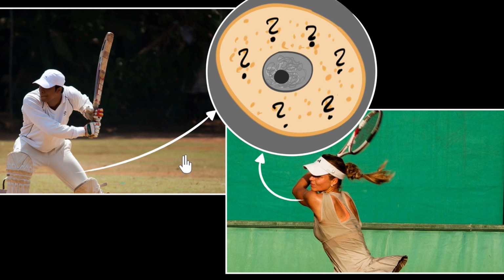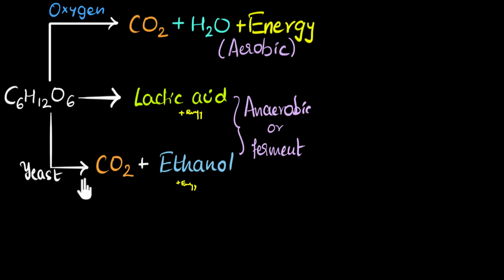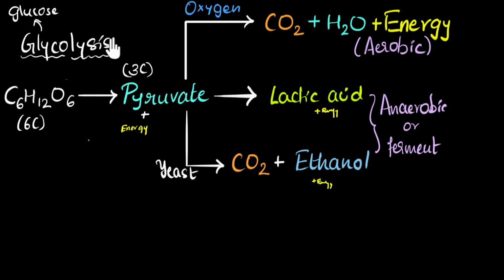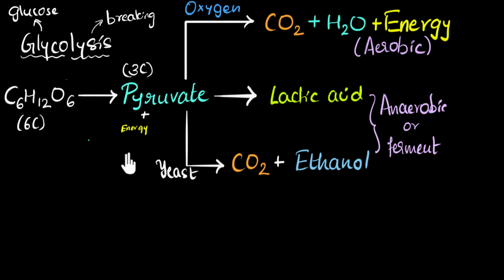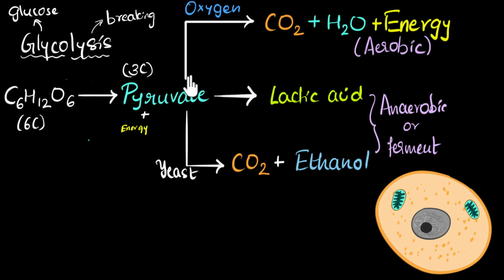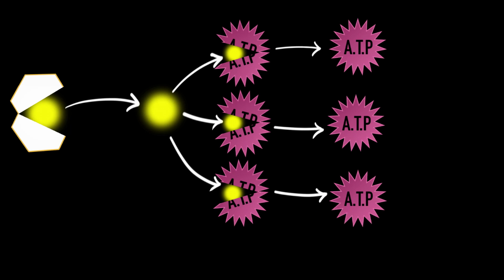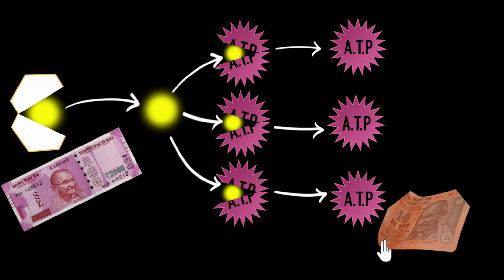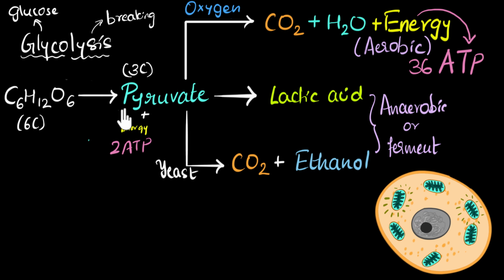Respiration site ATP Life processes Biology